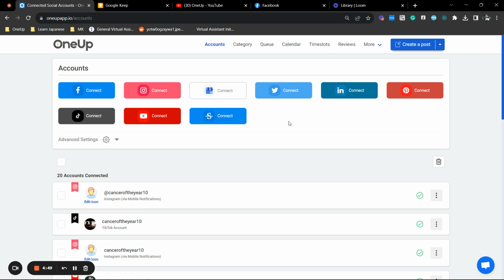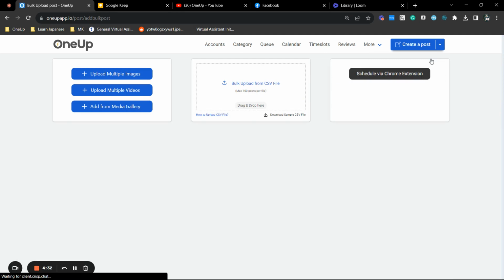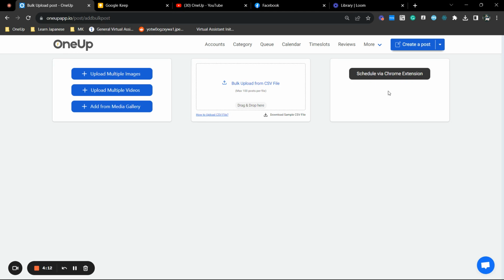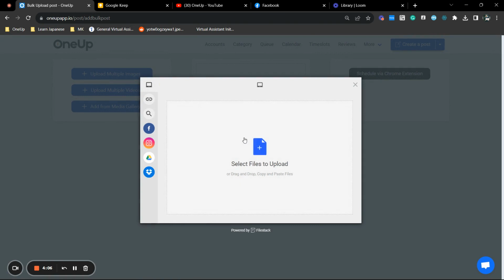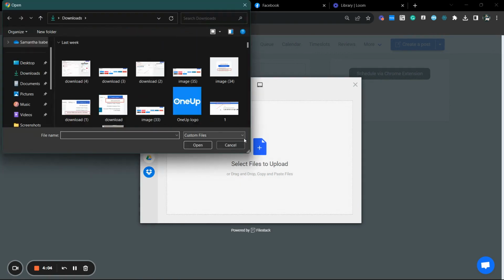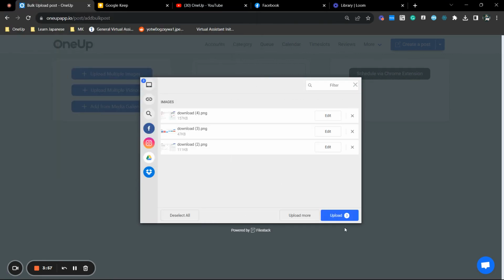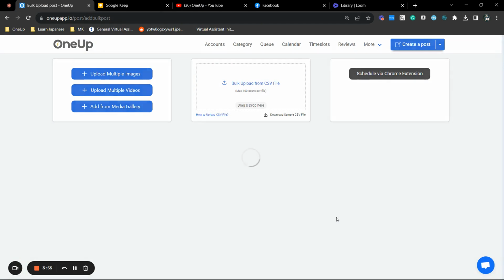How to Bulk Schedule your Tweets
Take the hassle out of scheduling your tweets!  With OneUp, you can bulk schedule tweets in a few clicks and save time for more important tasks. Try it out now!